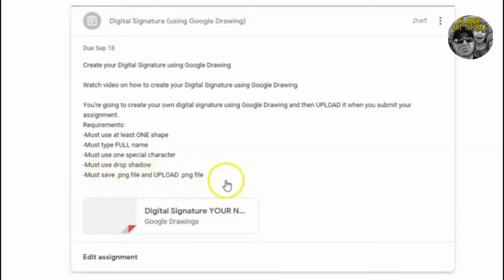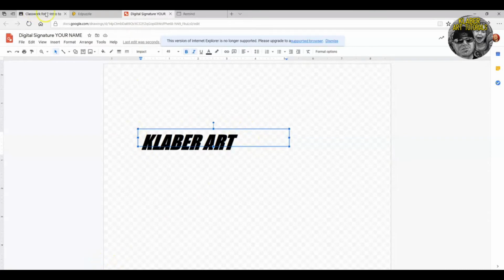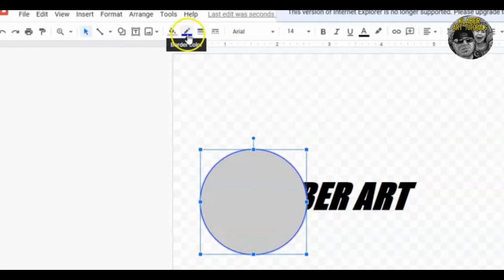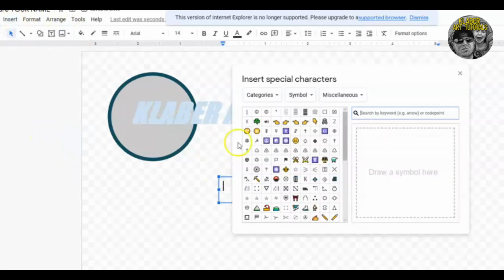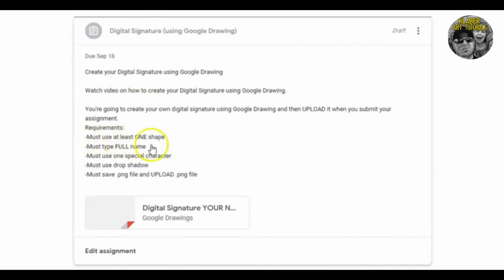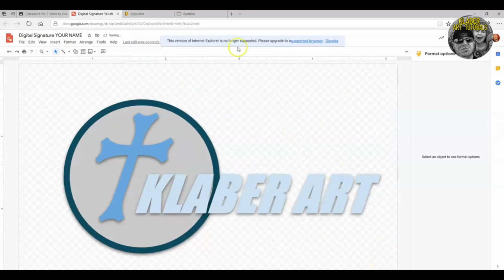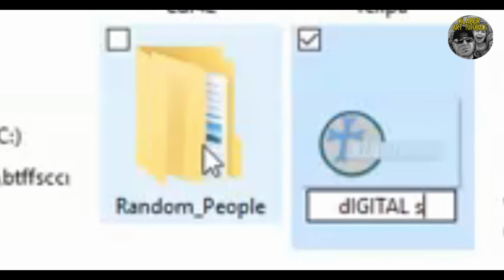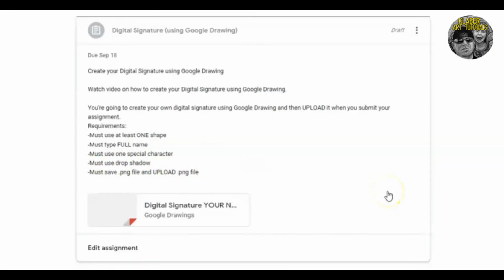How to Create Digital Signature Using Google Drawing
Step by step instruction on how to create .png file of your digital signature/logo using just Google Drawing.